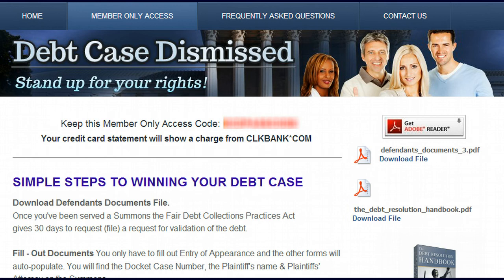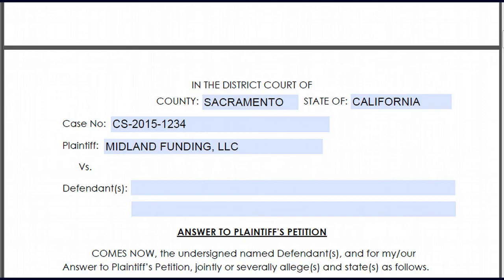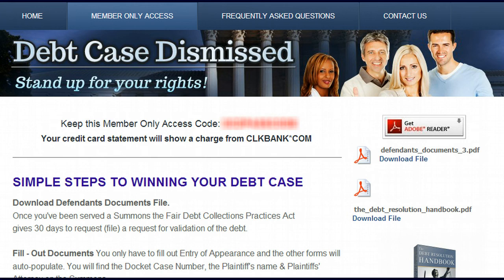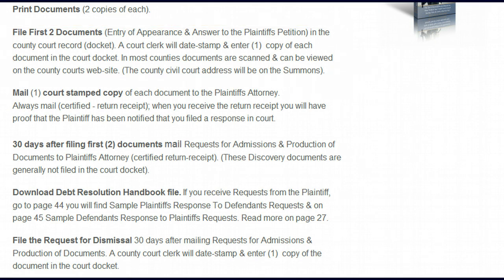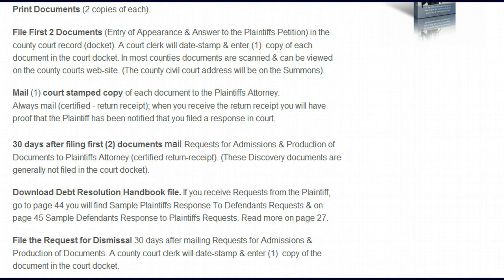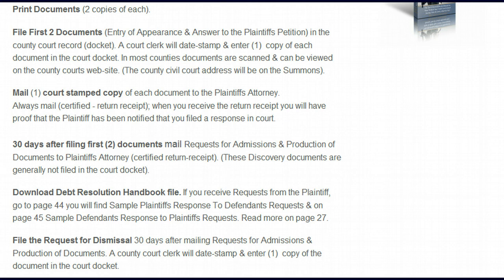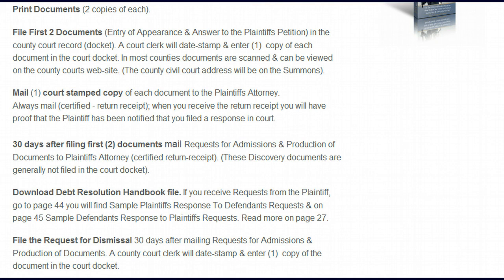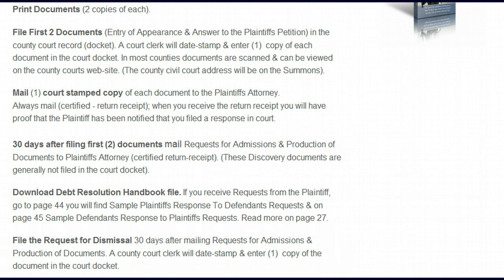Winning Your Debt Case Tutorial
video tutorial to filing documents in court to win a credit debt case.